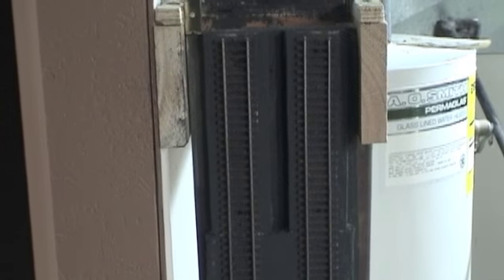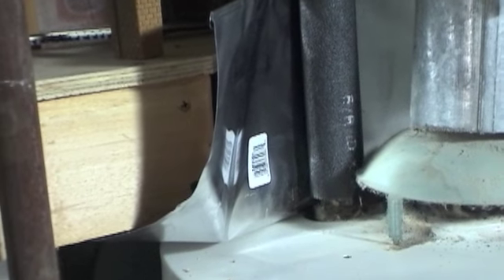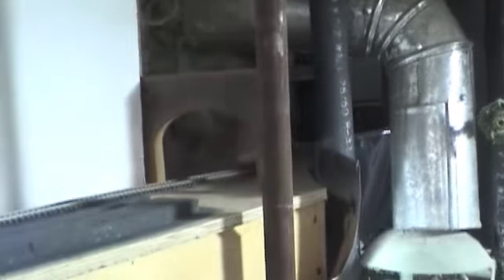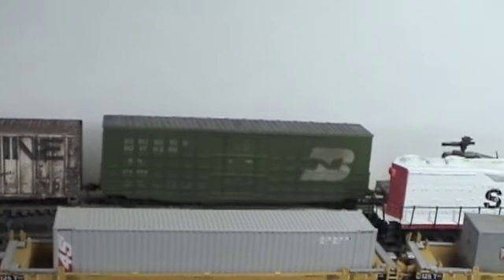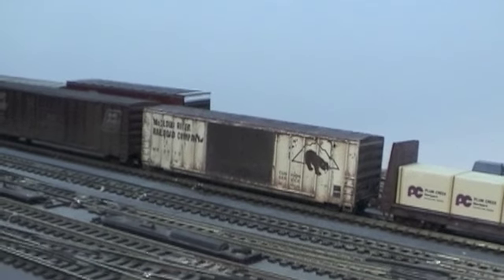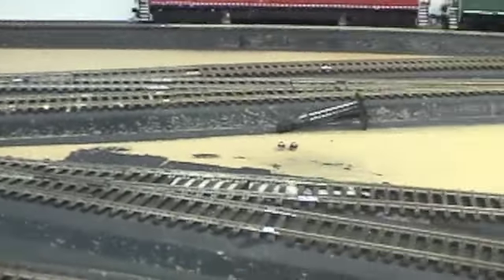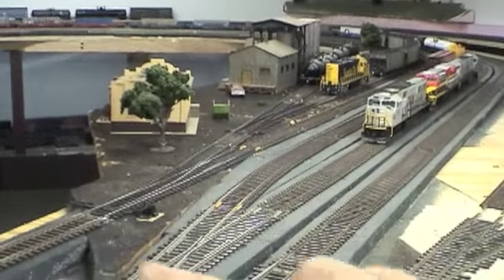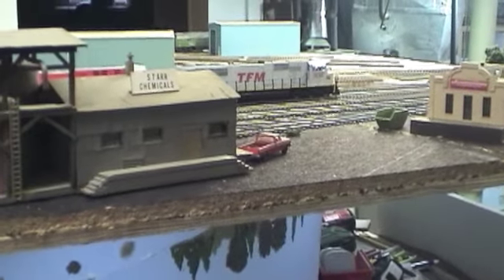Drop bridge construction 2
This is some video of my drop bridge construction.